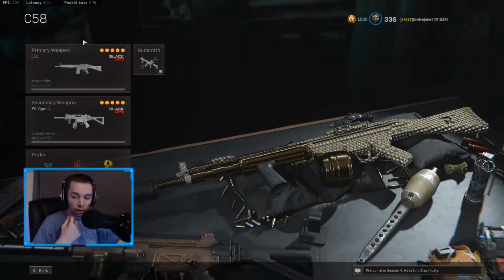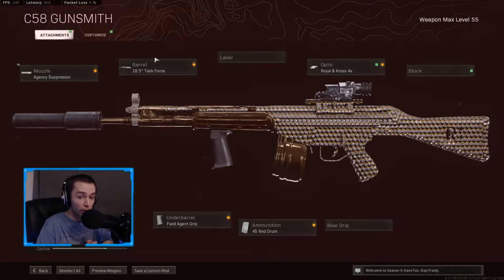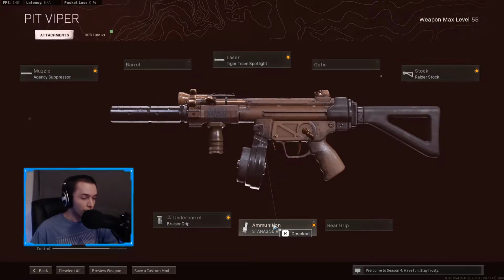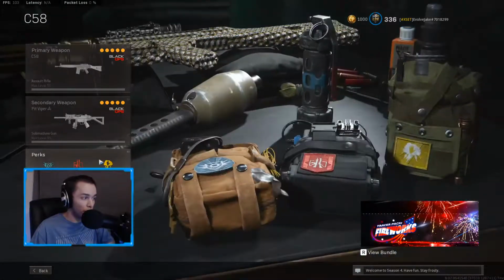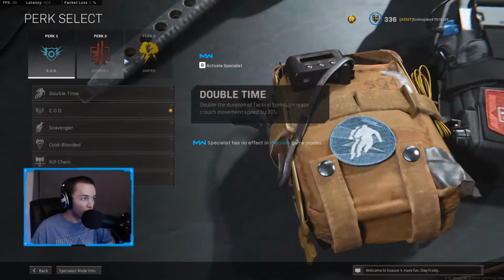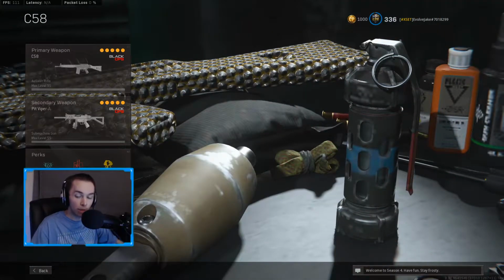INSANE 133 KILL GAMEPLAY! NEW Season 4 META Loadout *31 SOLO KILLS* (Buy Back Quads)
In Todays video we got a 133 kill win In the new Buy Back Quads gamemode in Call of Duty Warzone. This is the highest kill game I have ever gotten in Warzone. In this new personal record gameplay I was using the new C58 and Cold War MP5 meta loadout. With the recent FARA nerf I think this C58 is the best rifle in Warzone.

0:00 - Intro
0:27 - Season 4 Meta Class Setup
1:40 - Insane 133 Kill Gameplay